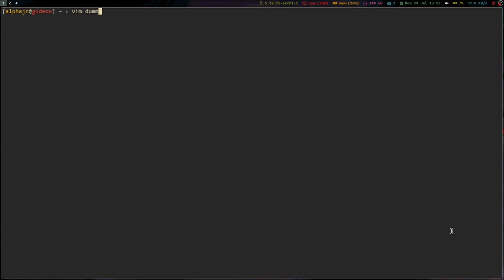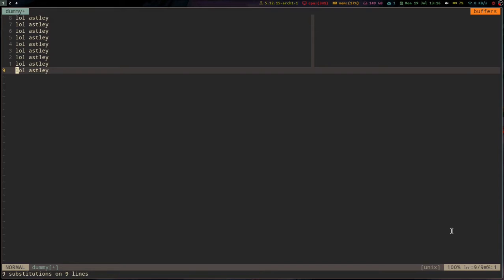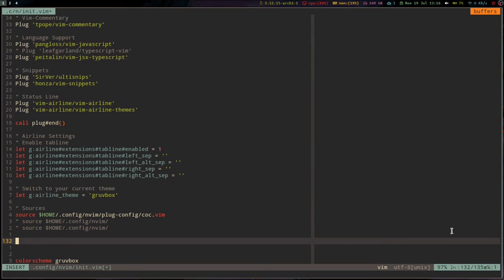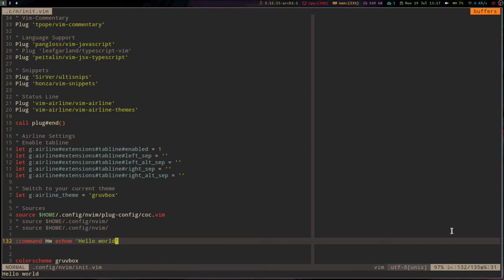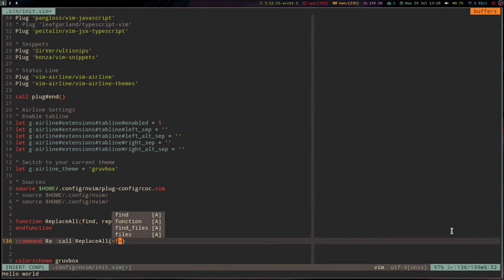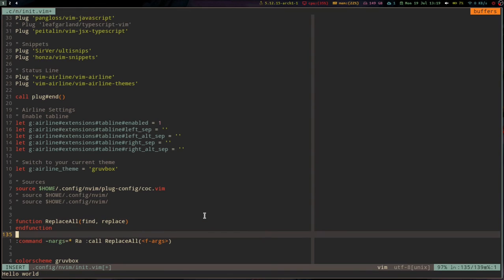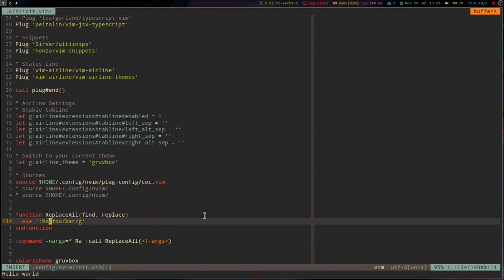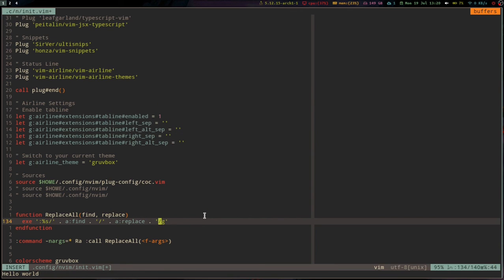Build your own Vim commands | VIM Function | Shivaji Chalise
Build your own VIM commands !
I guess ¯\_(ツ)_/¯

Sorry for garbage accent.